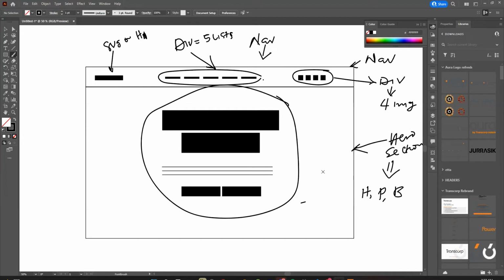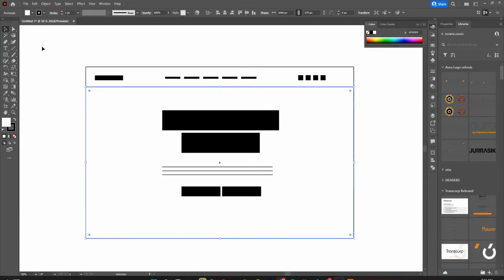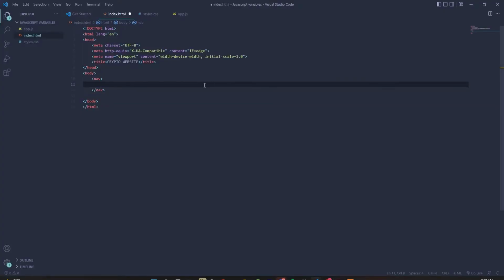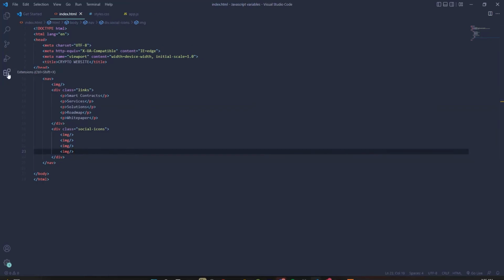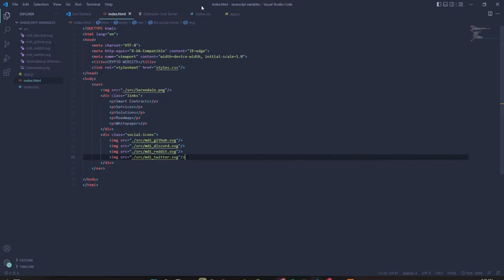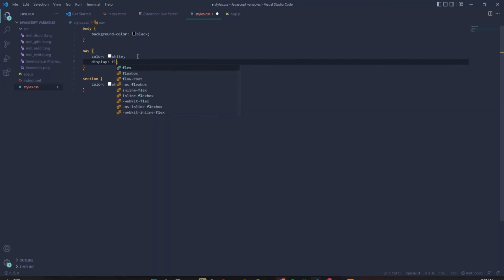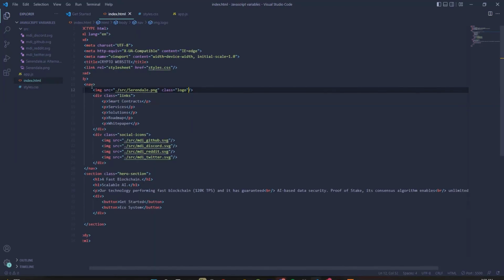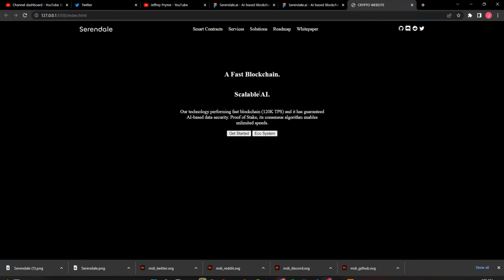HTML Structure for absolute beginners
In this video, I will be explaining the structure of HTML and how flex display works. This is a class for absolute beginners and meant to help you visualize your code.